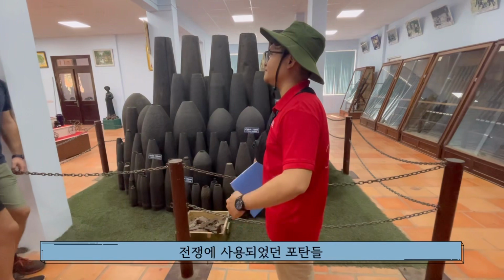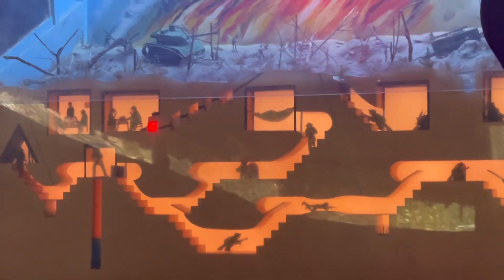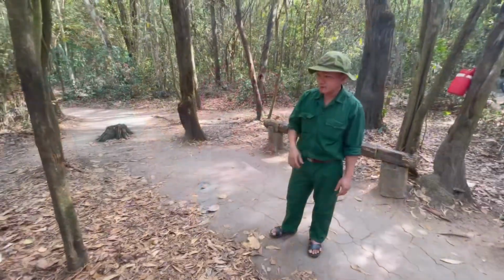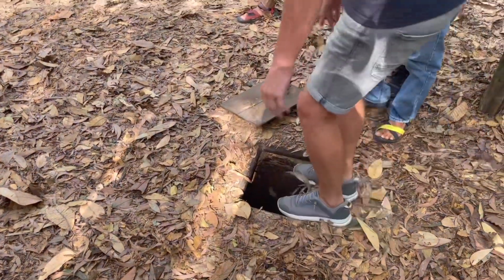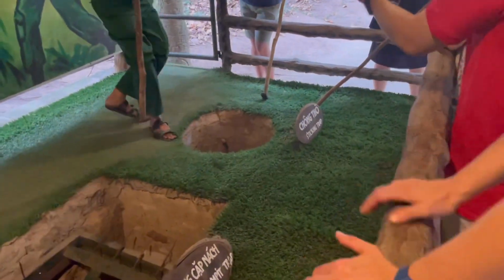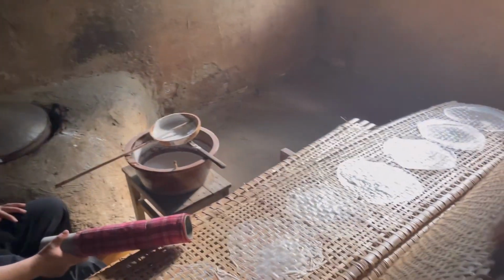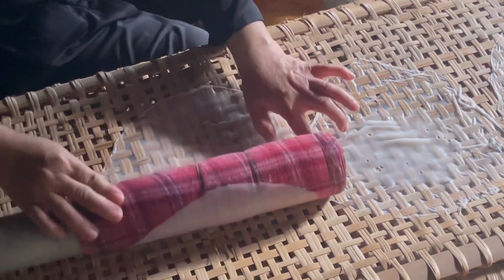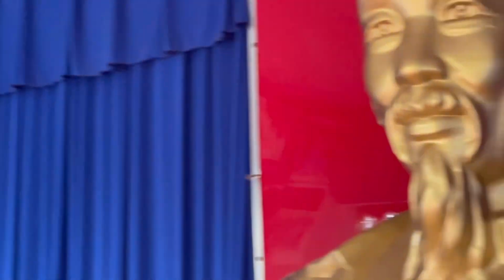구찌터널/Cu Chi Tunnels